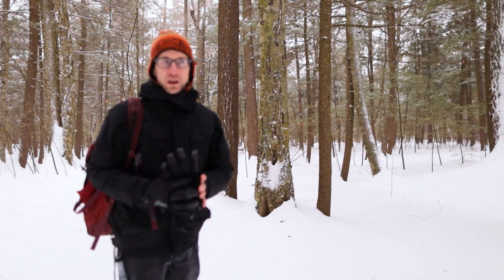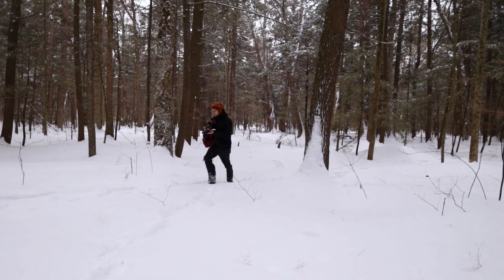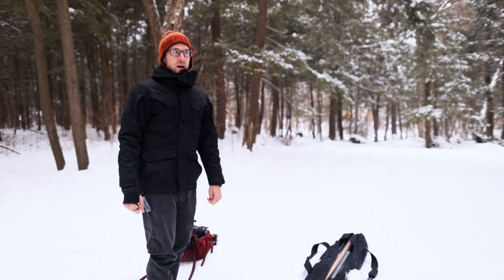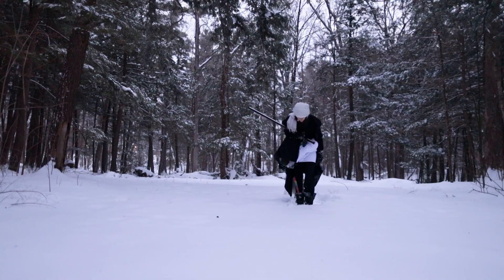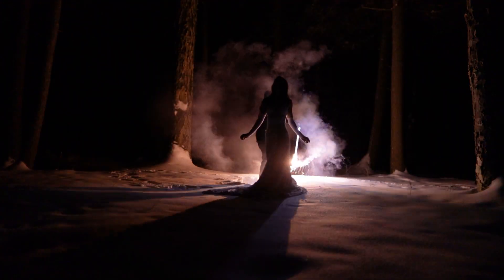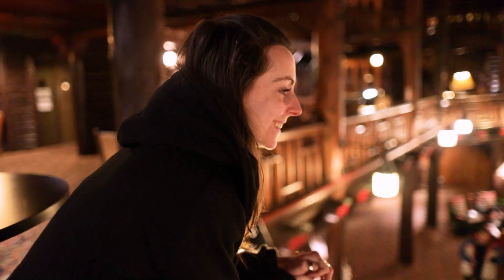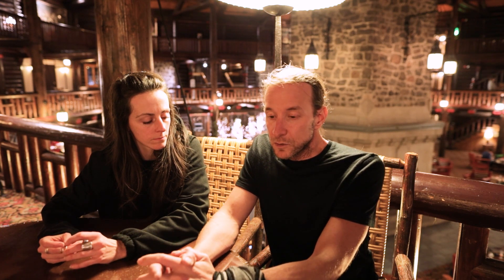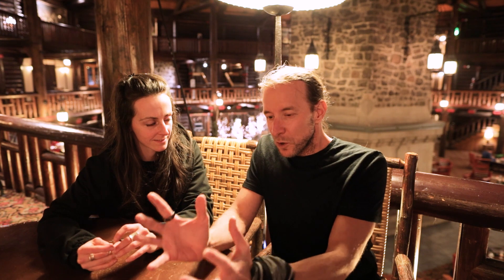Light-painting with tubes and sparklers in the snow - Tube Stories 191